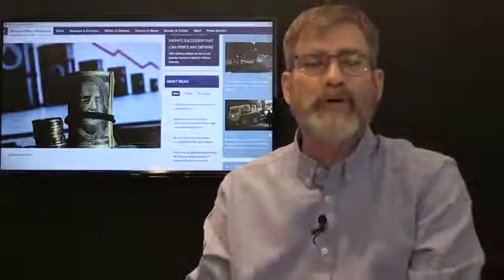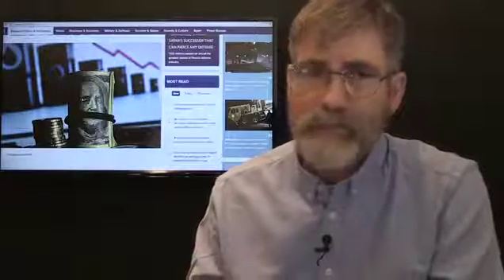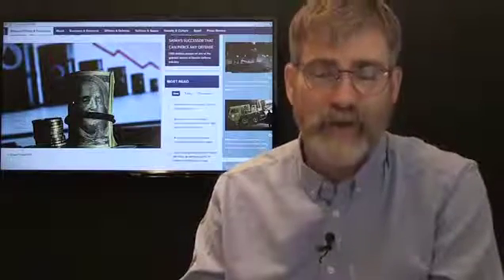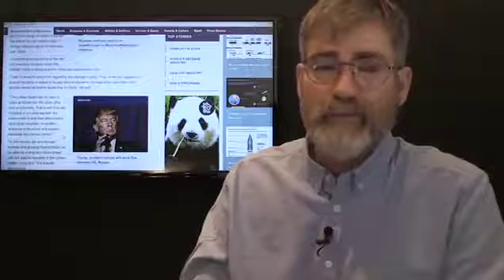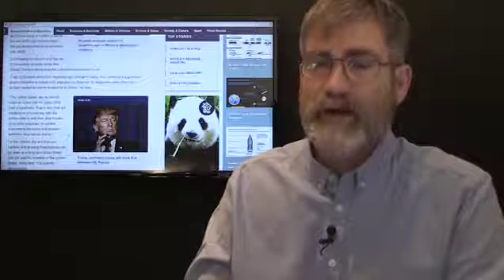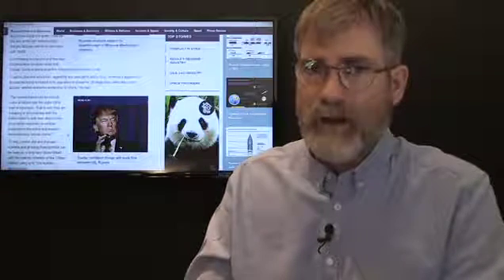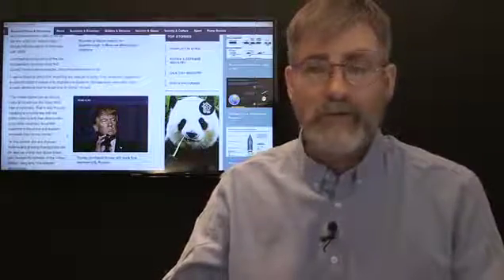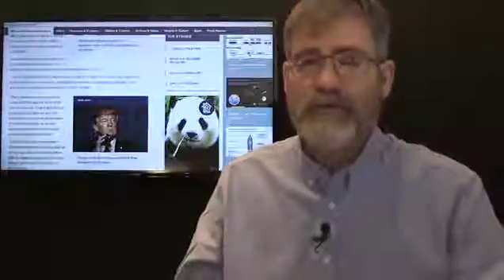China And Russia Plan To Topple US Military